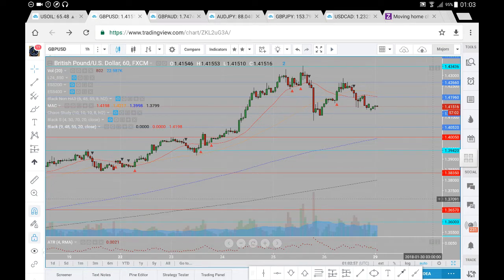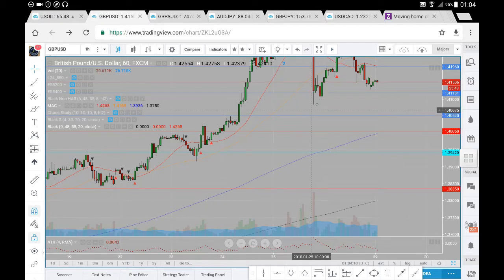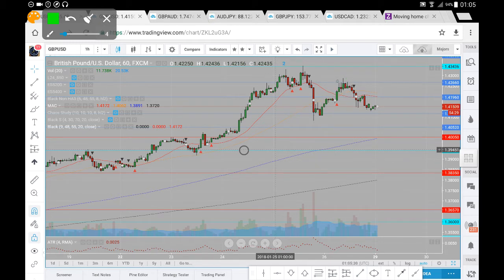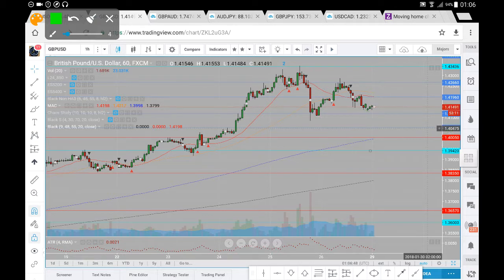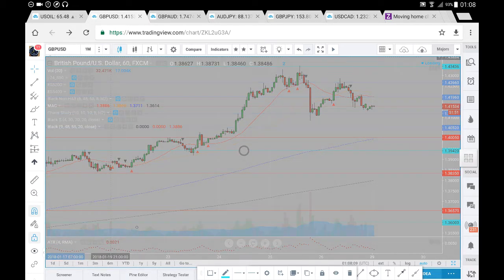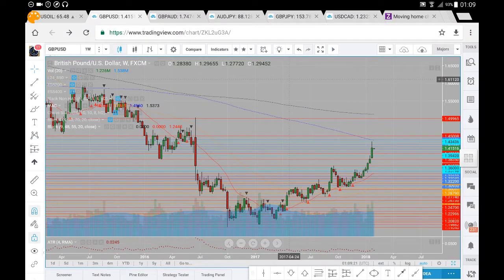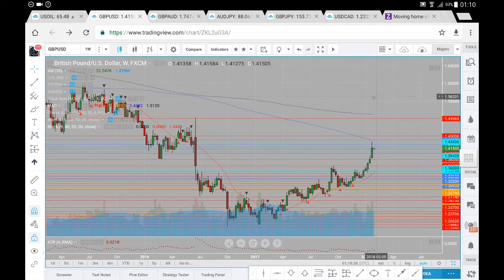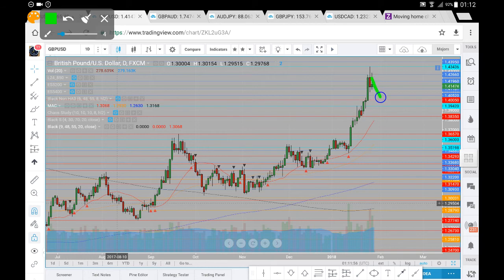GBPUSD Analysis 29 01 18 January 29th (commentary not advice)